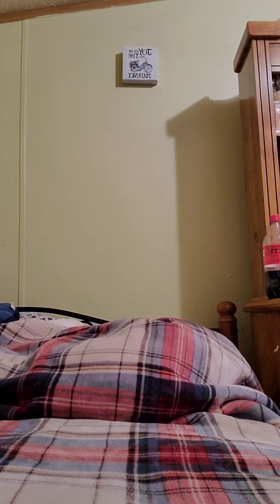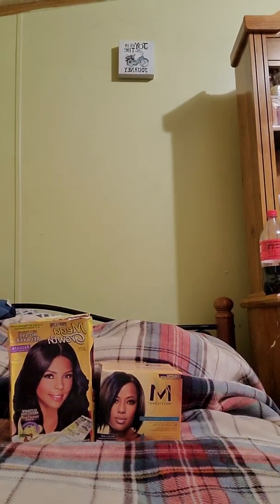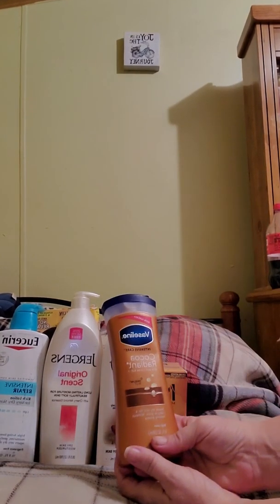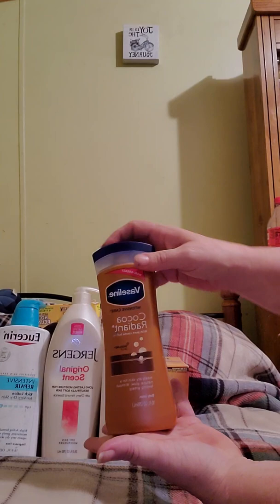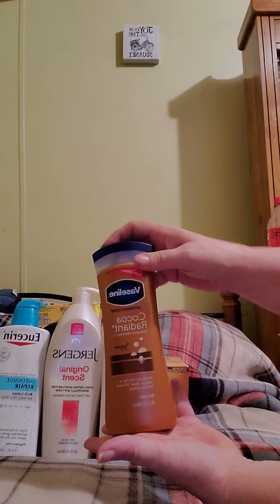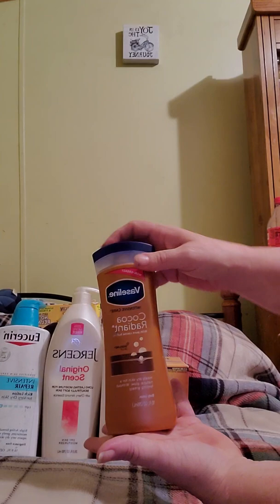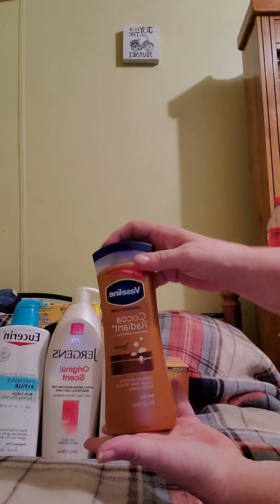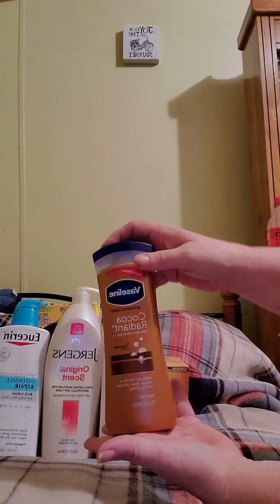Simplelifelearning haul 11/12/2020